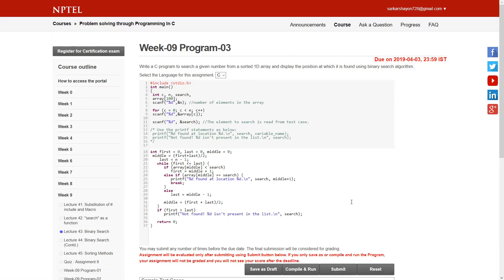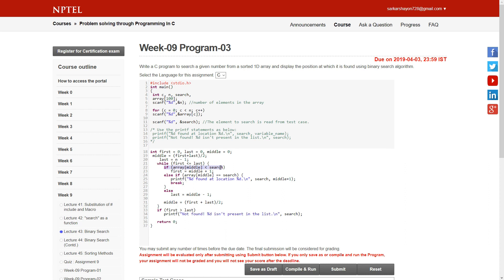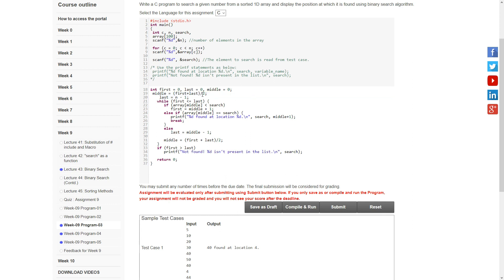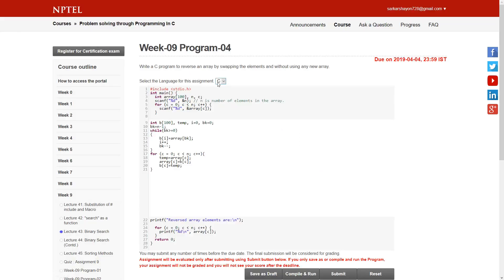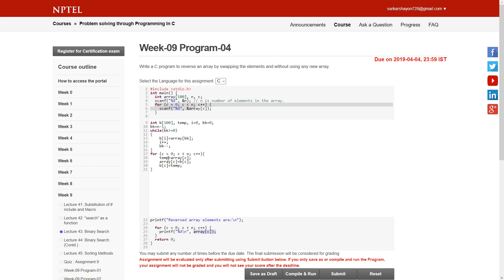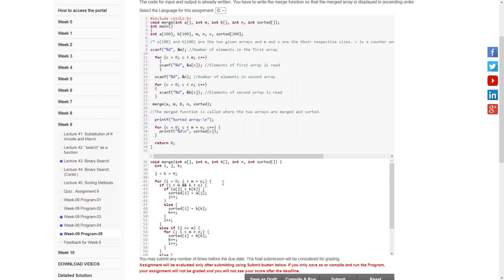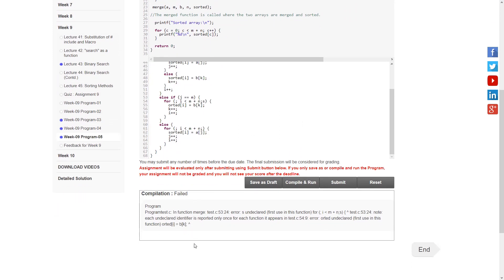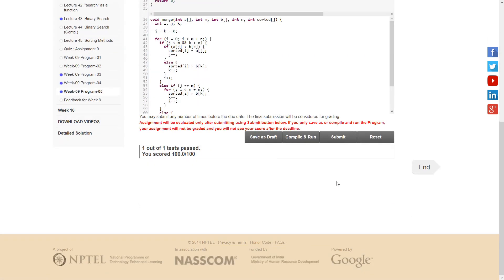NPTEL Problem solving through C Week-9 program -3,4,5 SOLVED